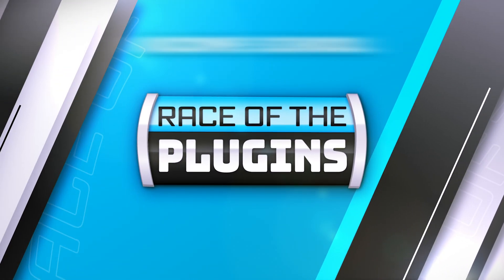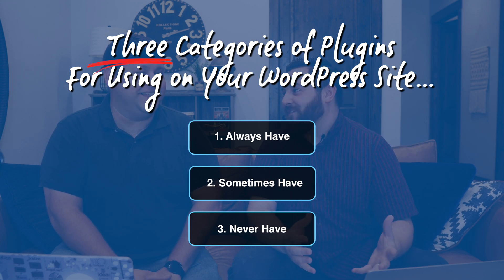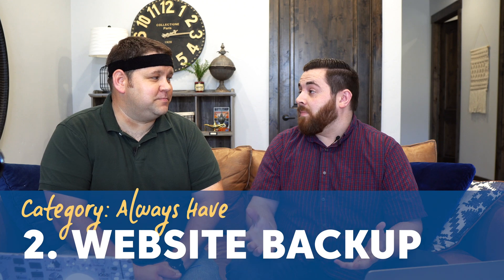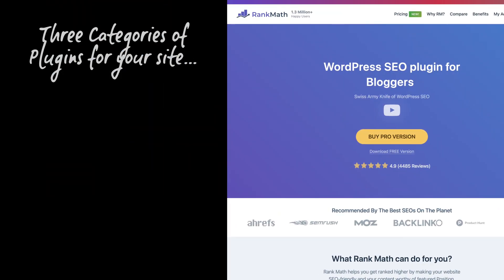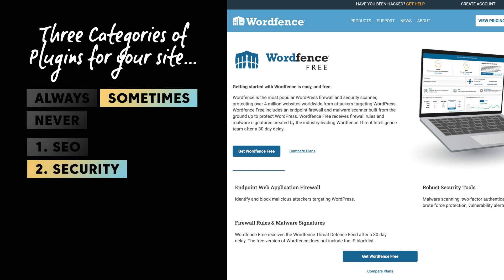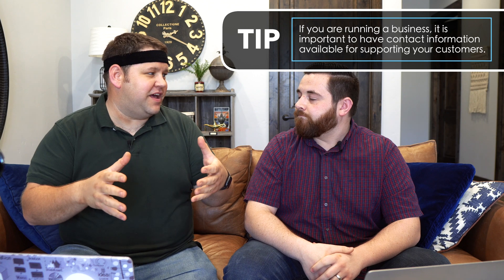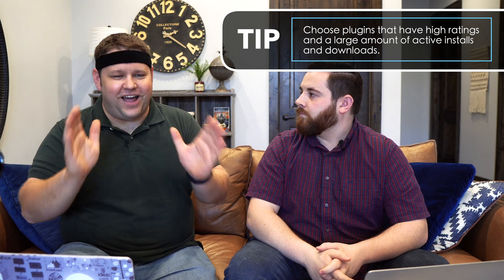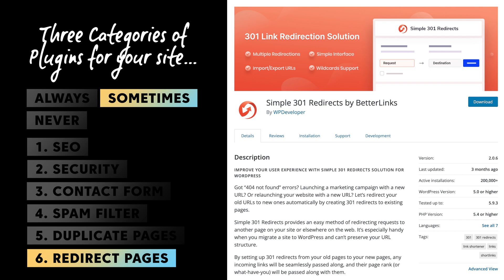These 2 WordPress Plugins Should Be on EVERY Blog (Plus 5 more you'll probably need)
Which plugins do you need on your site?  Well, at a minimum we recommend only 2.  And beyond that, we usually recommend that you use as few as you need to do what you want your site to do.  Most WordPress sites get overloaded with plugins, leading to bloated code, slow page loading speeds, and security vulnerabilities.  Don't make that mistake.  Stick to the plugins you actually need.

Timestamps:
0:00 - Race of the Plugins
0:40 - Having the Right Tools
1:05 - Plugins you should always have
1:23 - Image Optimization
2:50 - Website Backup
3:45 - Plugins some sites should have
3:53 - SEO Plugin
4:41 - Security Plugin
5:35 - Contact Form Plugin
7:15 - Anti-Spam Plugin
8:28 - Duplicator Plugin
9:13 - Redirects Plugin
9:51 - Other Special Needs Plugins
10:29 - Plugin to Never Use - Social Sharing
11:26 - Another "sometimes" mention - Affiliate Plugin
12:27 - Optimizations that don't need plugins